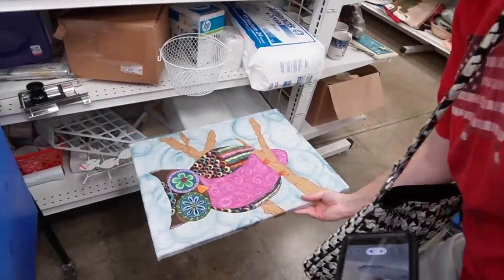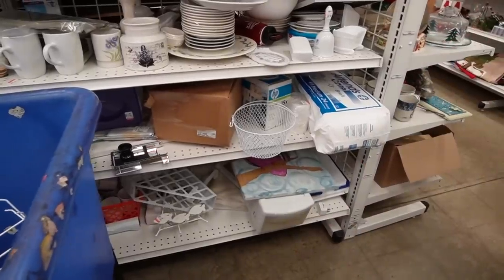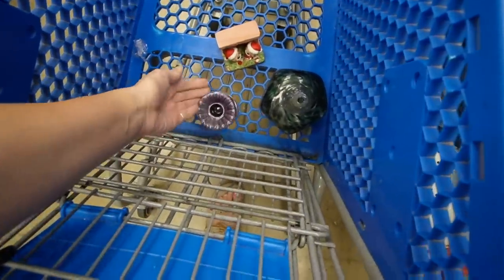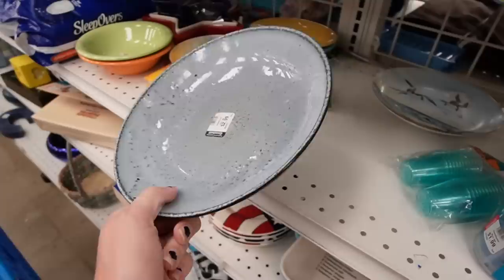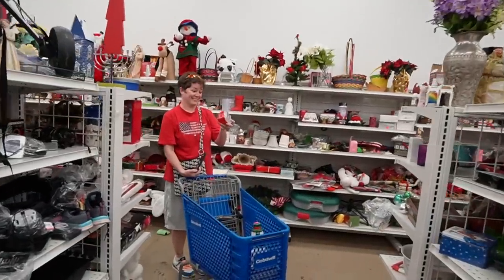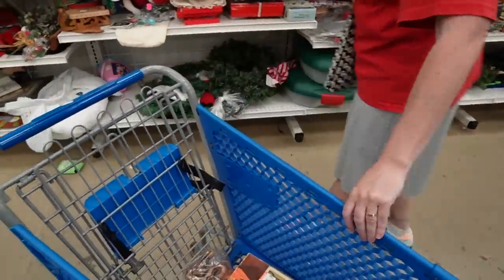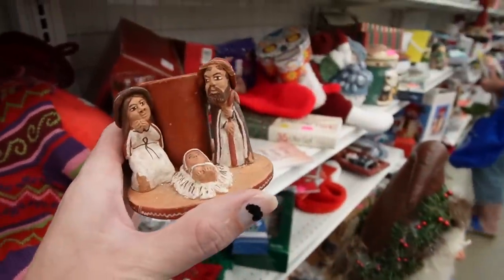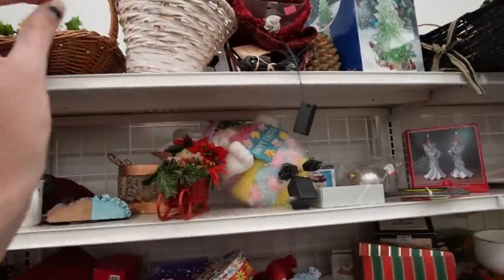I KNOW What's Happening HERE | GOODWILL Thrift With Me | Ebay Reselling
Dagny and I visited Goodwill to see what we could find to buy and flip for a profit. We scoured the shelves and were able to find some treasures.